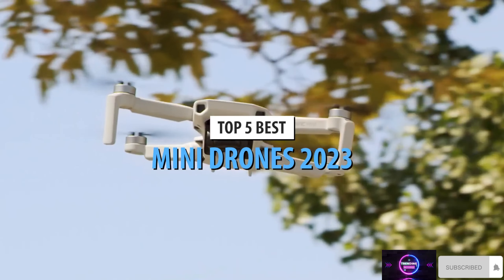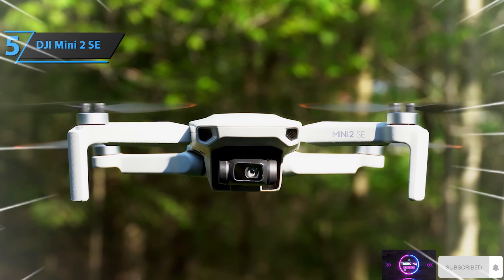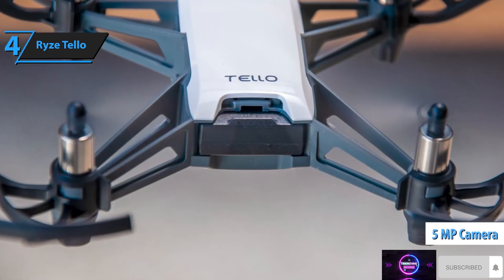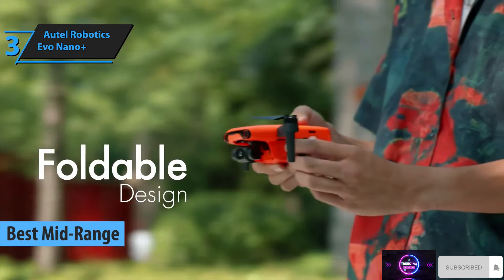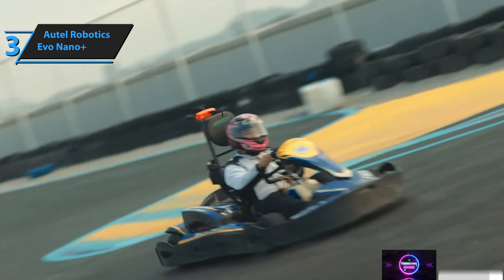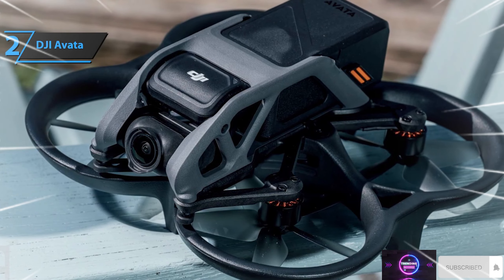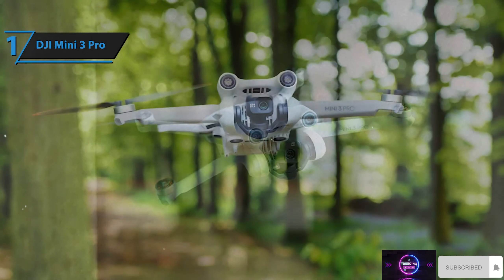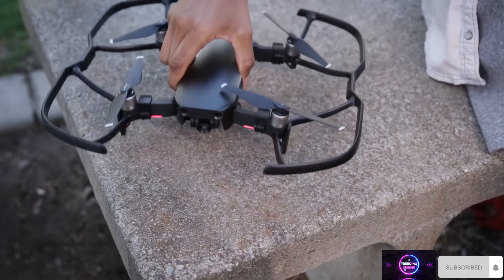Top 5 BEST Mini Drones 2023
➜ Links to the best Mini Drones 2023 we listed in this video:

►US Links◄
➜ 5. DJI Mini 2 SE
➜ 4. Ryze Tello
➜ 3. Autel Robotics Evo Nano+
➜ 2. DJI Avata
➜ 1. DJI Mini 3 Pro

Welcome to the exciting world of mini drones in 2023!

In this fast-evolving era of technology, mini drones have taken center stage, captivating enthusiasts and professionals alike with their compact size and impressive capabilities. As we delve into the realm of "BEST Mini Drones 2023," prepare to be amazed by the innovation, features, and possibilities these tiny flying marvels have to offer.

From capturing stunning aerial photographs to exploring uncharted territories, mini drones have transcended their size limitations to become versatile tools for creativity, adventure, and exploration. This year's lineup of mini drones is a testament to human ingenuity, offering an array of options that cater to various preferences and needs.

Whether you're a photography enthusiast aiming to capture breathtaking landscapes, a filmmaker looking to add cinematic flair to your projects, or an adventurer eager to uncover hidden vistas from above, the mini drones of 2023 have something extraordinary in store for you.

Join us as we embark on a journey through the world of mini drones, where innovation knows no bounds and the sky is no longer the limit. Let's discover the best of what this year has to offer and witness firsthand the remarkable capabilities of these pint-sized aerial companions.

Get ready to elevate your perspective and redefine what's possible with the "BEST Mini Drones 2023."